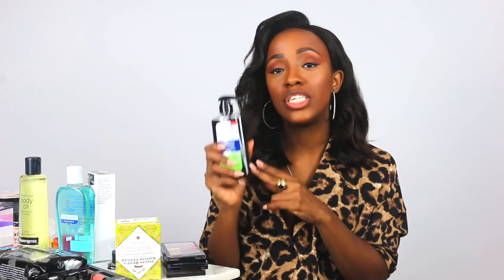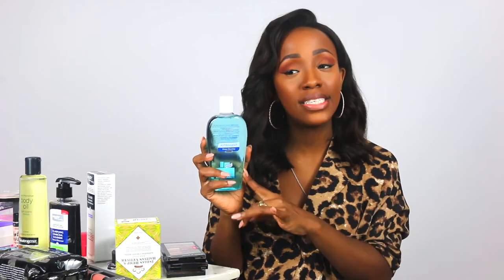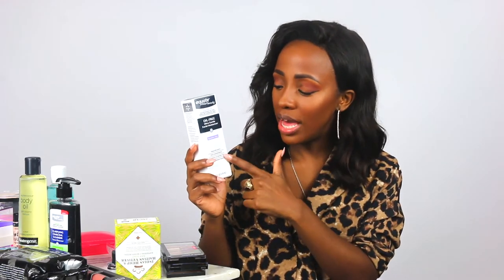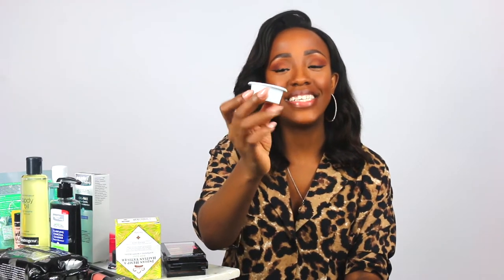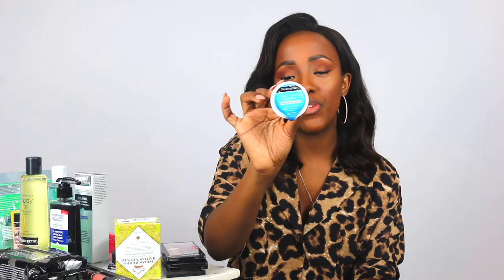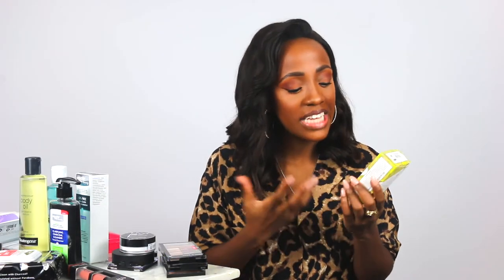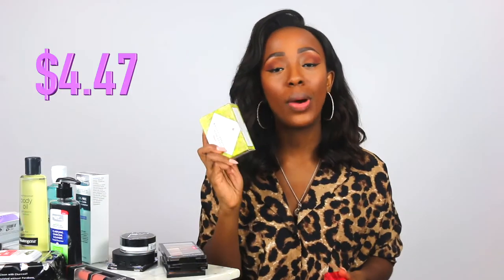Under $5 WalmartBeauty Makeup + Skincare Haul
Hey guys! I'm a little late with this MakeUpMondays haul video, BUT it's a WalmartBeauty haul with everything under $5! Walmart Beauty has so many great and affordable selections, I had to pick up a few (okay, a lot) things including Wet n Wild, ELF, skin masks, highlighters and more!

As promised in the video, I've included links to the featured products on the blog, right here:

🔗 LINK UP! 🔗

❤️ JOIN THE GAWDESSGANG ❤️